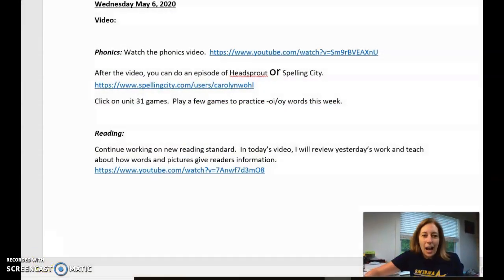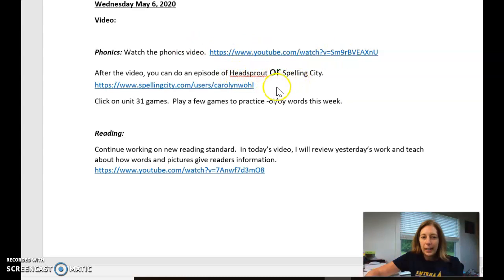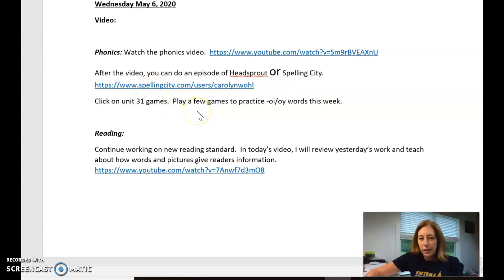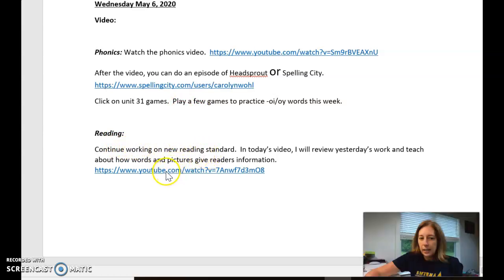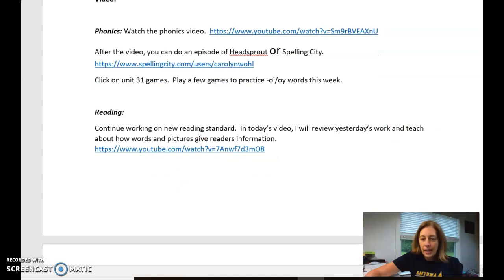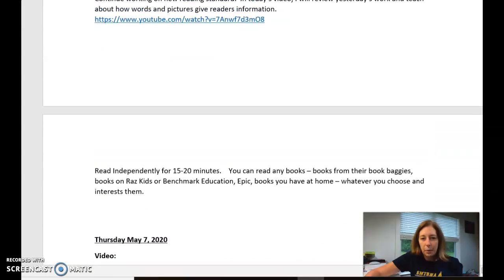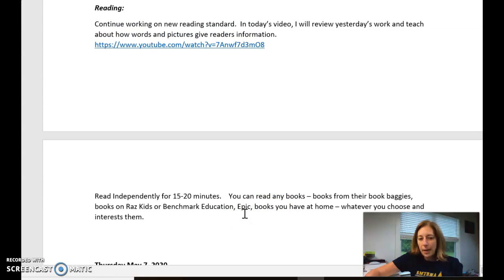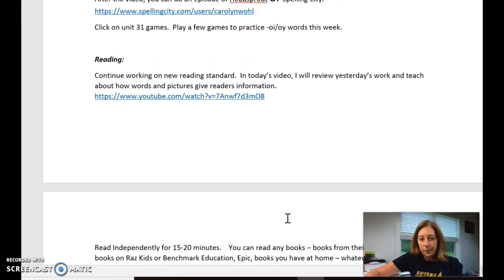Good Morning May 6